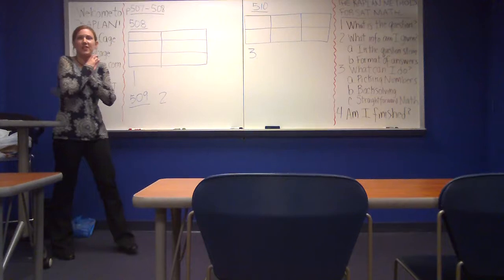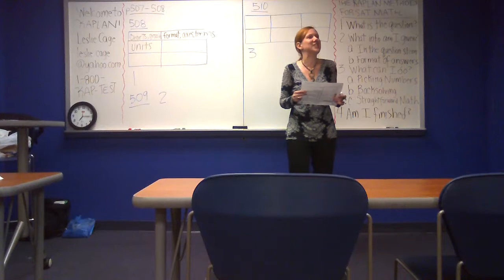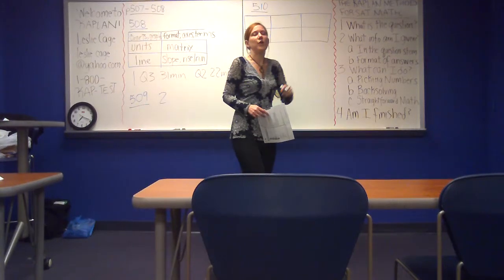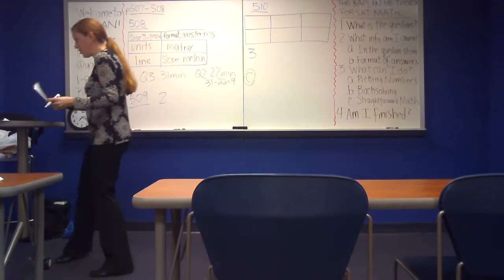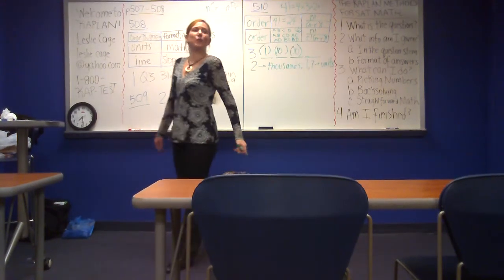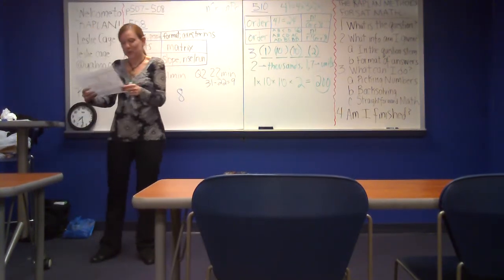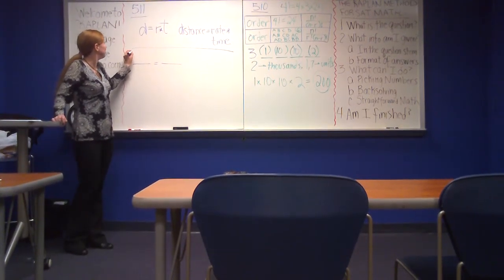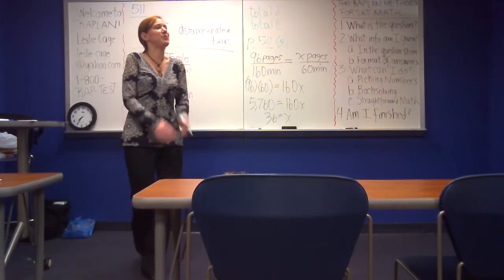Cage, Leslie_Topic 15.MP4